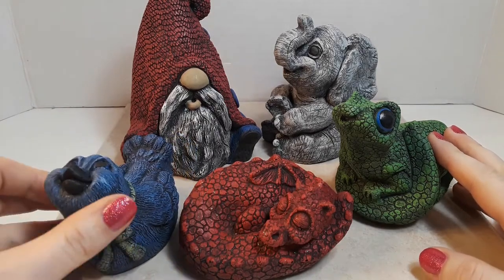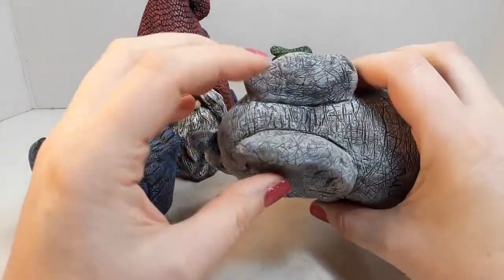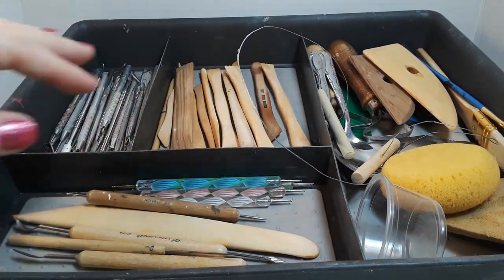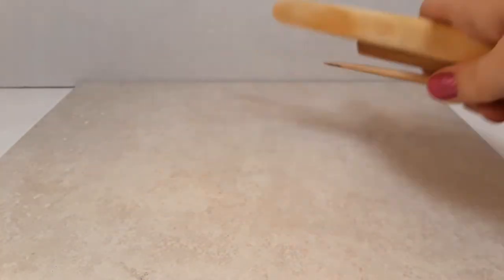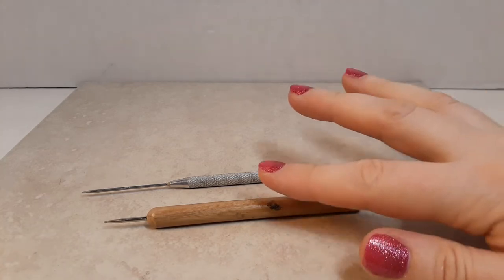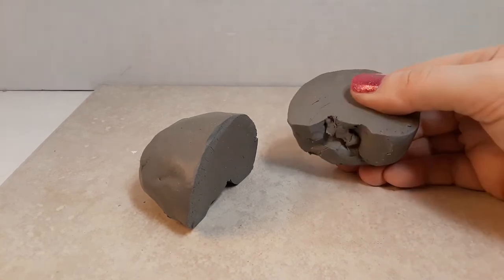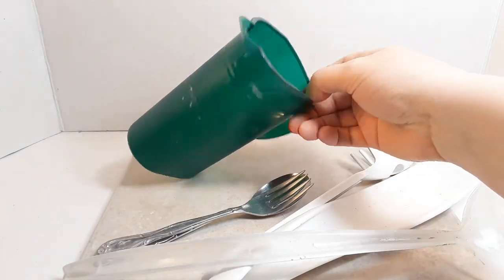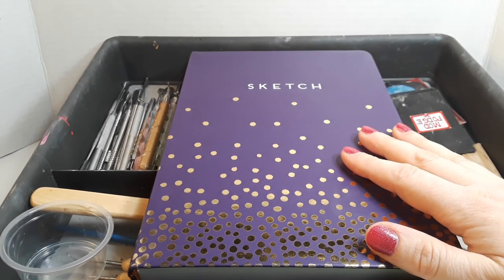Tools and Tips for Beginner Sculpting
In this video I go over the tools I use and some Tips and Tricks I have picked up over the years for sculpting.  This is the first video in a (how to) series about sculpture and mold making.